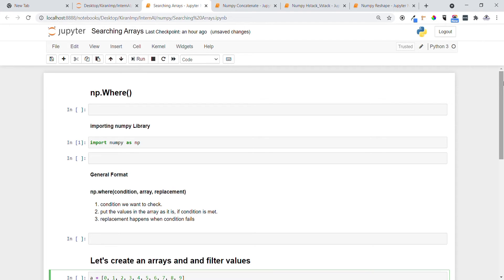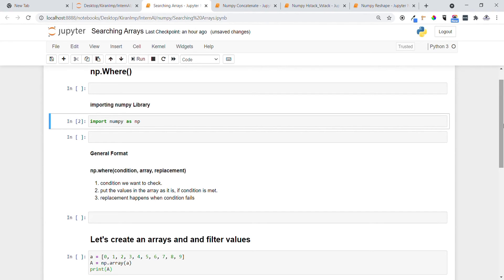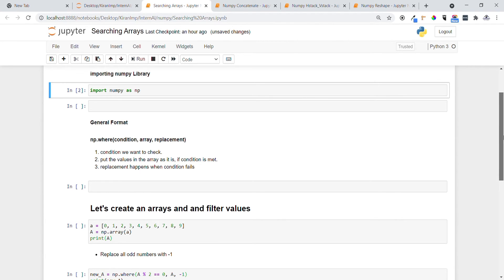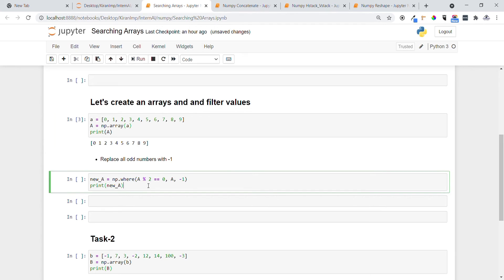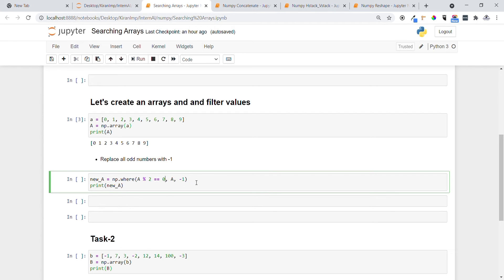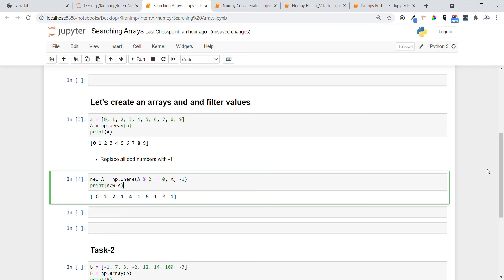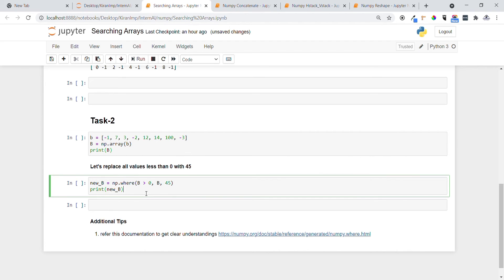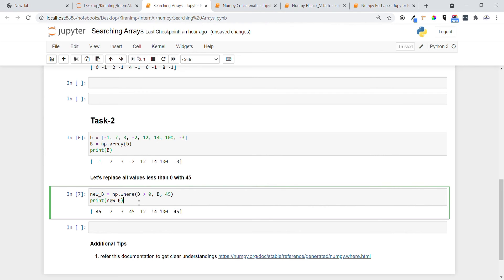10. Searching in Numpy | CloudyML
In this video we will be learning to search using Numpy.

Key Offerings by AI for All:
1. Nicely curated questions in assignments to cover all important topics of Python, ML, SQL, Statistics and AWS Sagemaker Deployment.
2. Mentors available from 10am to 10pm everyday to resolve assignment related queries.
3. Content(YouTube videos and blogs) collection in structured way to learn all the concepts.
4. Lifetime Access to Assignments and Content collections.
5. Learners tracking and reminders for continuous learnings.
6. Self paced courses.
7. No prior coding experience required.
8. Interview Questions & Answers
9. 10+ Data Science projects that you can put in Resume.
10. Course Completion Certificate.